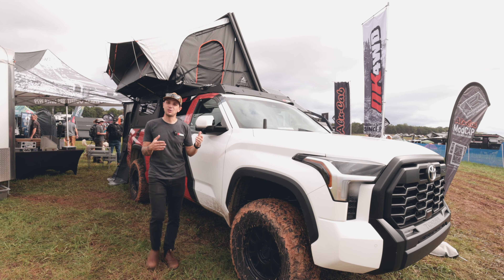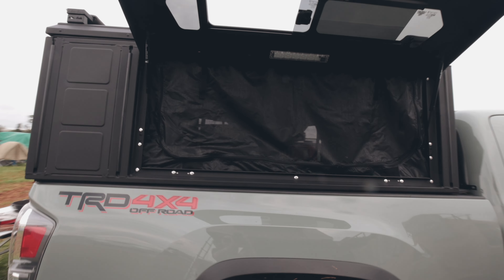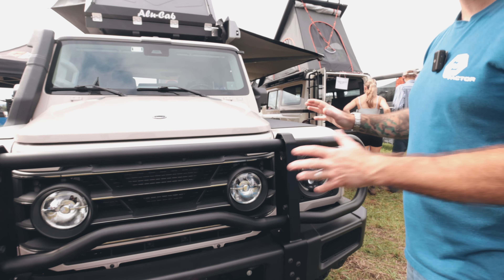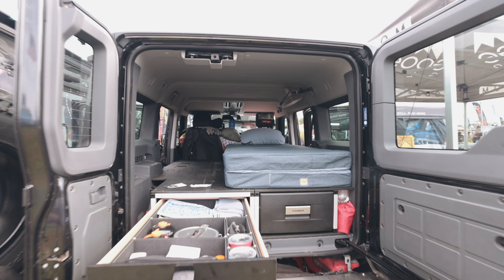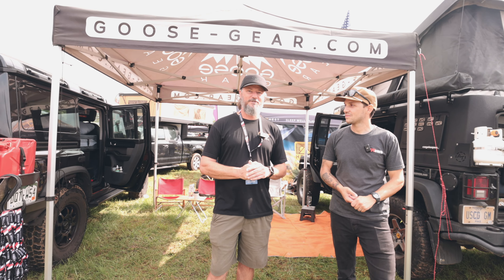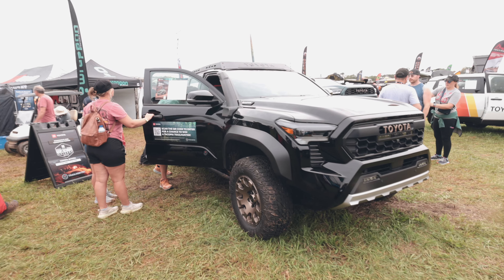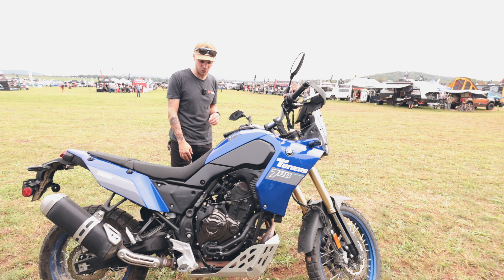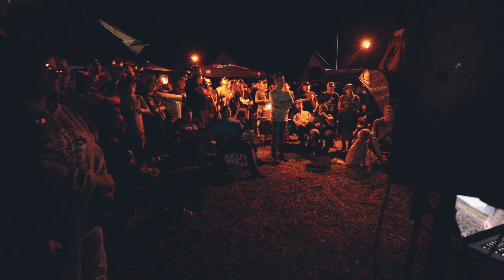What We Found at Overland Expo East 2024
Attending the industry events is part of the gig as a retailer of overland, 4WD and camping equipment. Each year our team travels to all 4 Overland Expo's to visit with guests, share new products and see what the market has to offer.

Overland Expo is great opportunity to meet others, take classes and see the products you find on the internet before you buy them. We sent Alex and Julia out for a walk around the event to see what they could find.

Host - Alex Zappile
Guest - None
Producer - Alex Zappile
Channel Manager - Jason Specht
Editor - Jason Specht
Camera - Julia Oostdyk, Alex Zappile